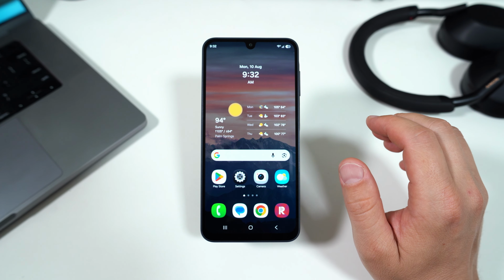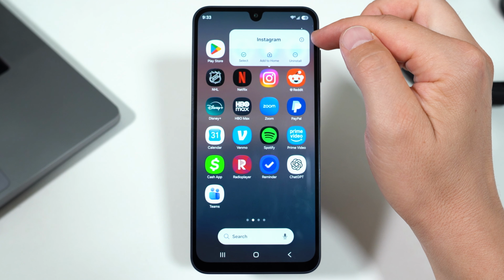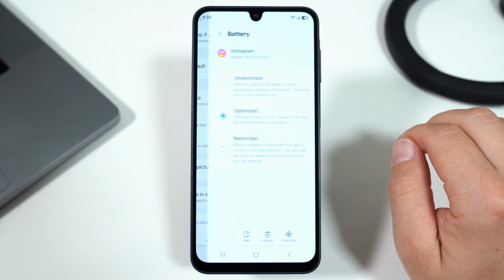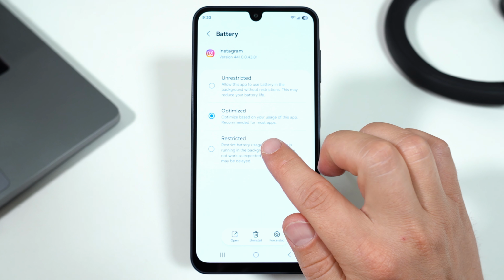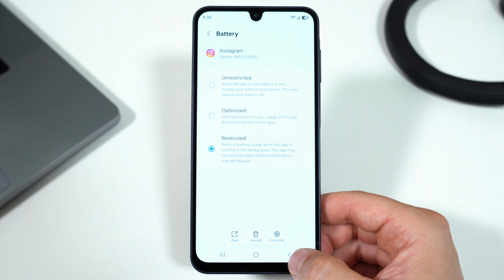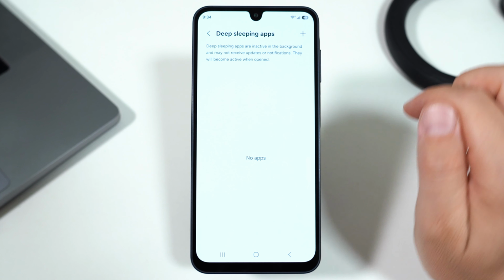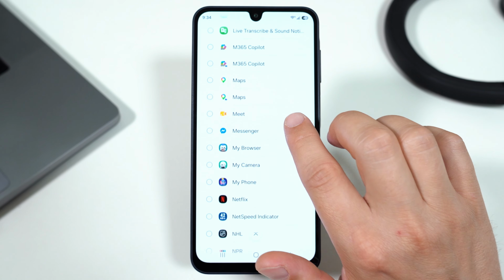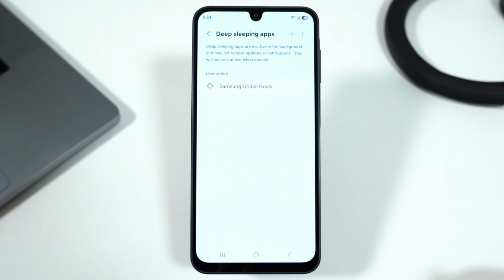How to Stop Apps from Auto-Starting on Android (Disable Background Apps)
Tired of apps automatically launching on reboot, running silently in the background, or draining your battery?

Android lets you manage app startup behavior and background permissions using individual app battery restrictions or manufacturer-specific features like Samsung's Deep Sleeping Apps. Restricting background usage prevents apps from auto-starting and running background tasks, ensuring your phone stays fast and efficient.

In this video, we show you step-by-step how to restrict background activity for individual apps on Android and use Samsung's Background Usage Limits to block automatic app startup completely.

What's covered:
• Quick Access Method: Long-pressing app icons to open App Info
• Navigating to Battery / App Battery Usage settings
• Switching battery usage modes to "Restricted" (and trade-offs regarding real-time notifications)
• Managing Samsung's "Background Usage Limits" (Settings - Battery - Background usage limits)
• Adding system or iconless apps to "Deep Sleeping Apps" to prevent automatic background execution